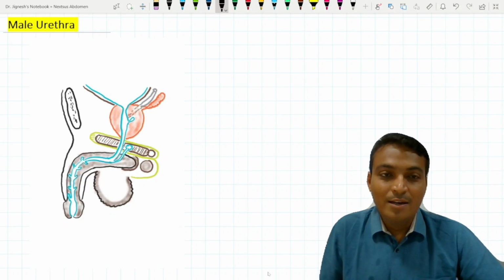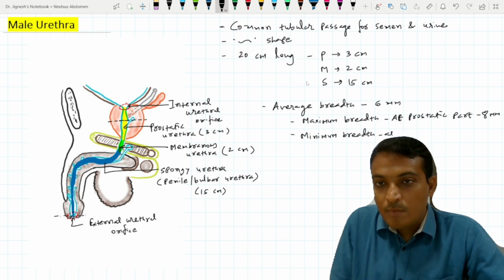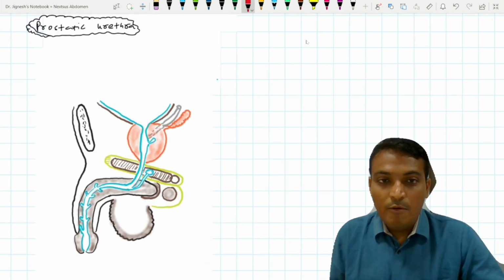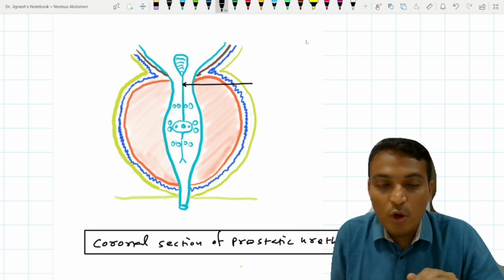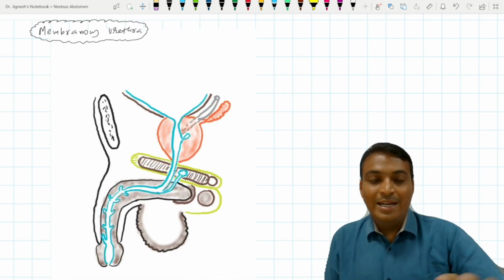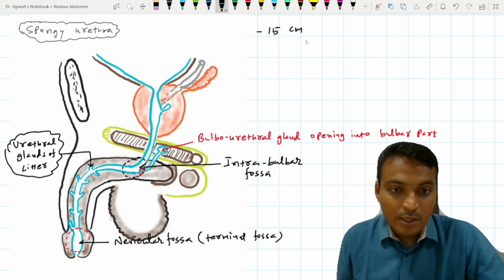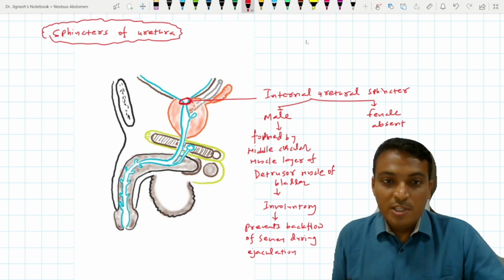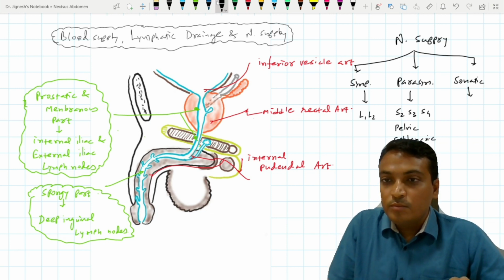Male urethra - Anatomy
Parts, Measurements, Urethral lumen in cross section, Description of the parts, Features on the posterior wall of prostatic urethra, Structure of urethra, sphincters of urethra, Arterial supply and venous drainage, Lymphatic drainage, Nerve supply and Clinical Anatomy of Male urethra